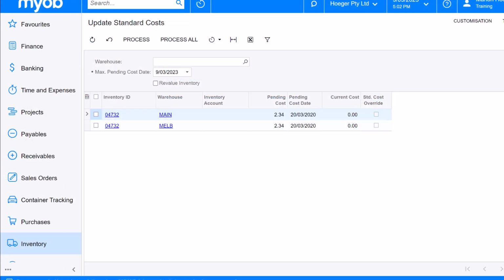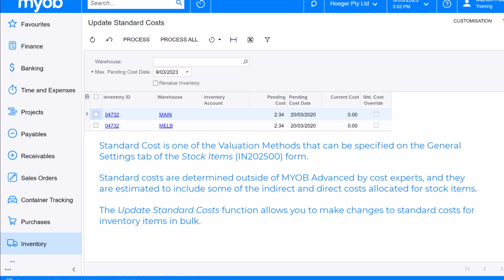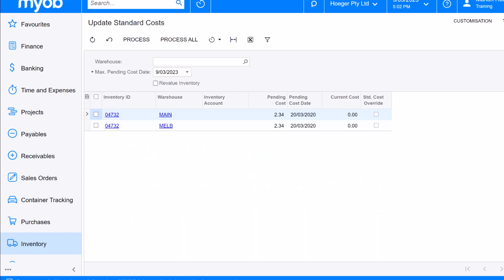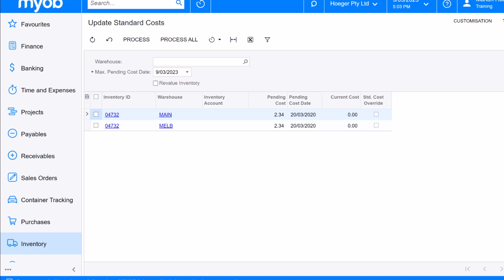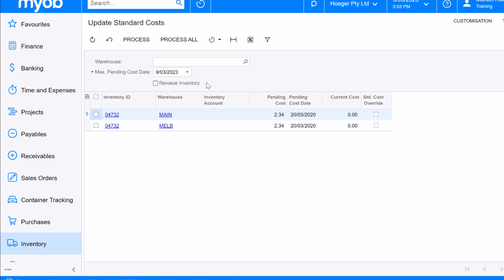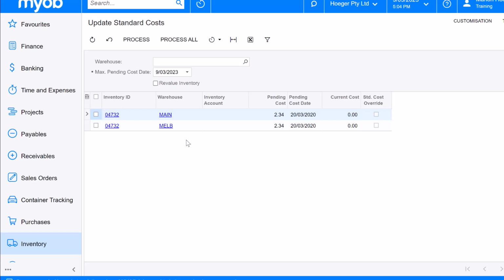Learn MYOB Acumatica Inventory: Update Standard Costs | Lesson 20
In this lesson, you will learn how to use the Update Standard Costs function in MYOB Acumatica.

or phone our team on 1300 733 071.